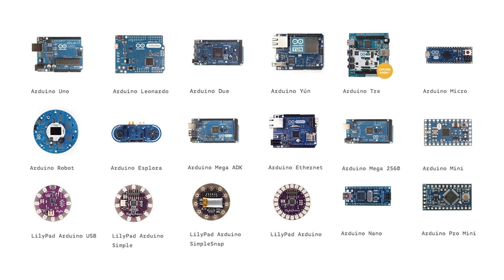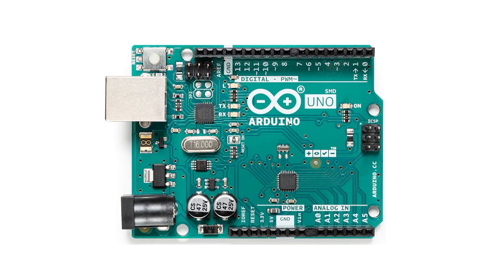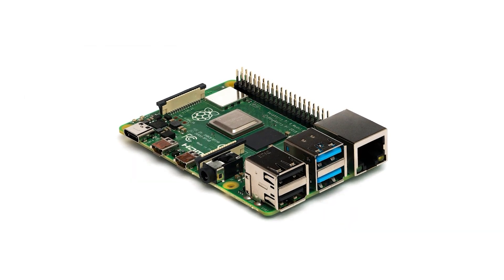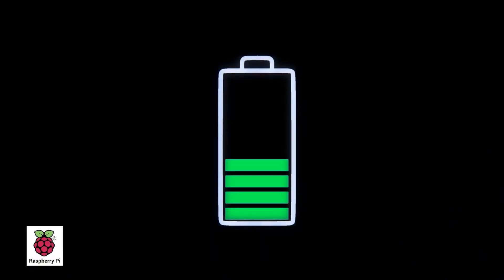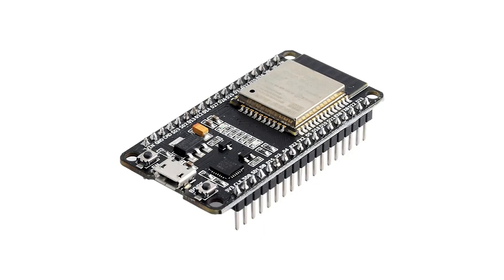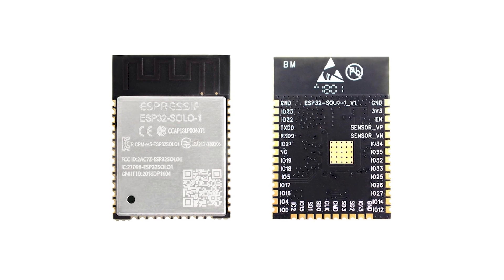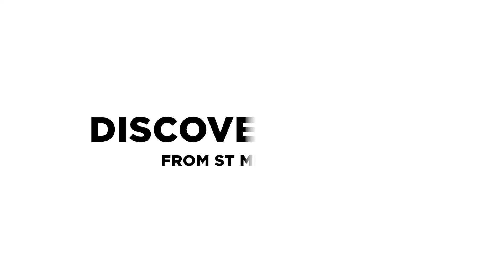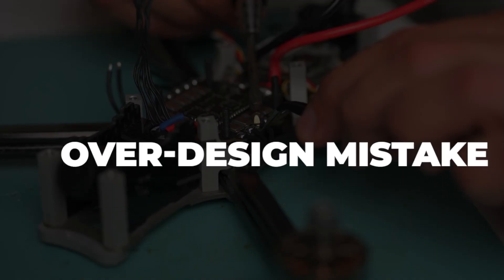Best Electronic Development Kits to Prototype a New Product